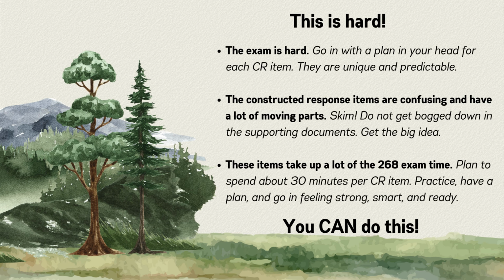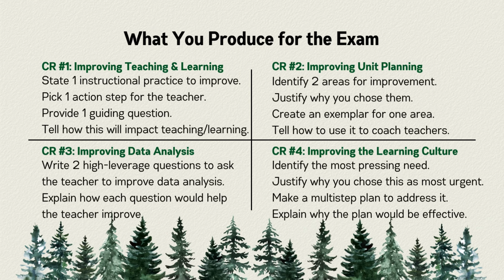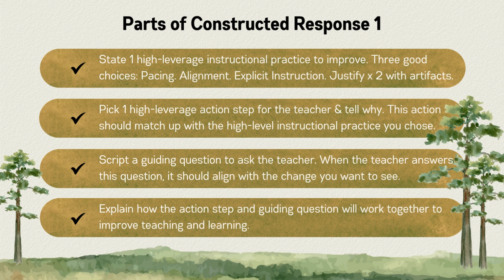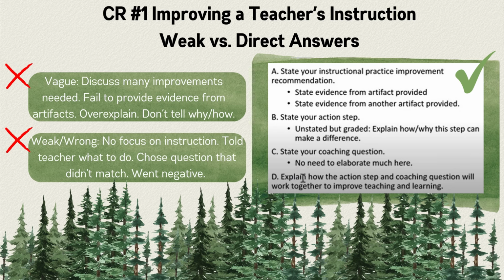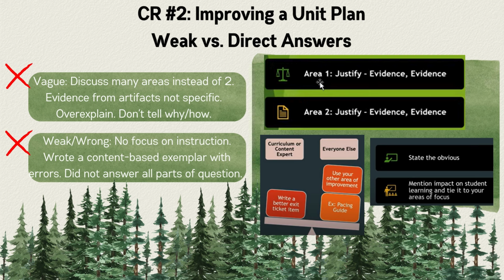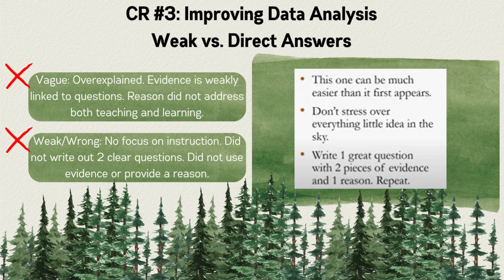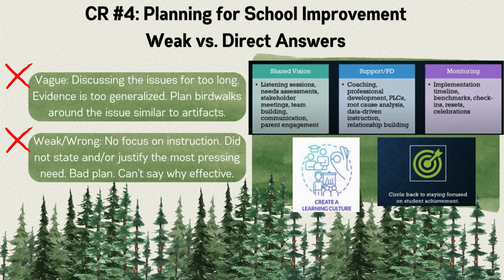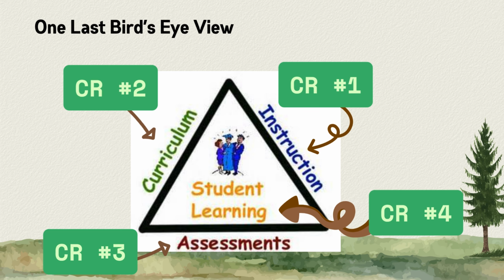TExES 268 Comparing the 4 Constructed Response Items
In this video, Dr. Woody provides a side-by-side comparison of the 4 constructed response items on the TExES 268 Principal as Instructional Leader exam. This video can serve as an overview for those new to the TExES 268 PIL exam, a review or refresher for those who are preparing to take their test, or a reteach opportunity for candidates who are retaking the exam.